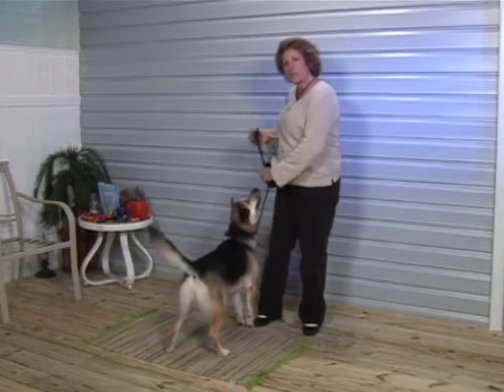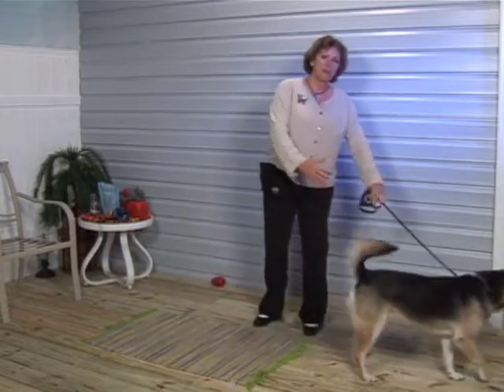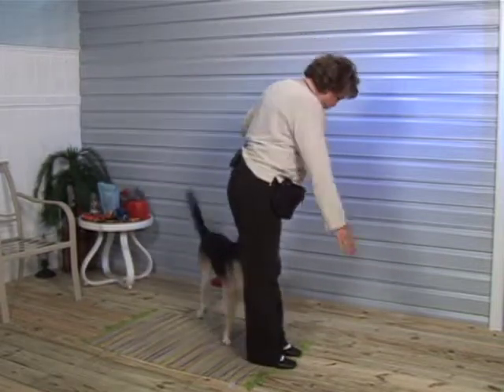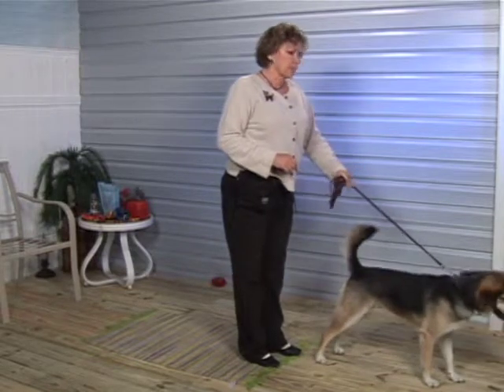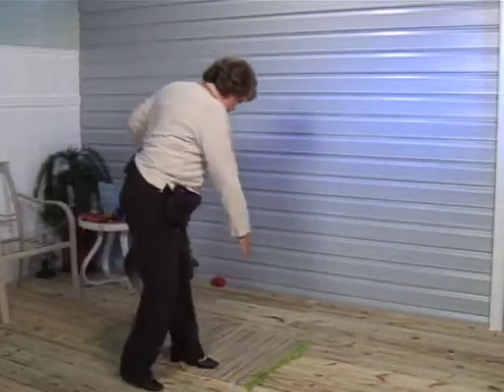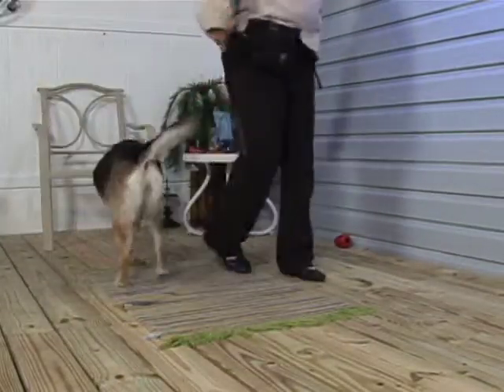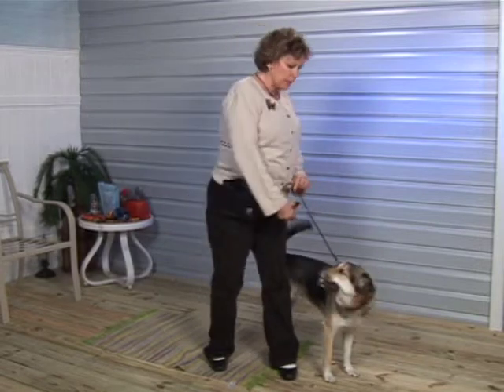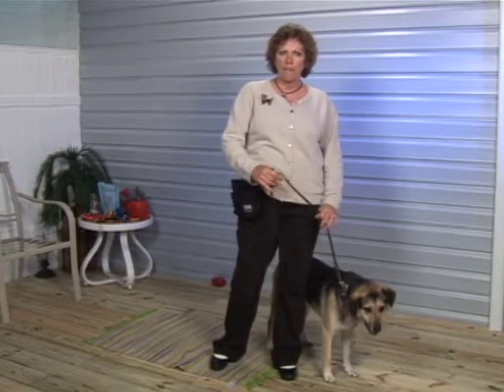How to Train a Puppy : Wait Command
Training dogs to obey the wait command is useful for walks and keeping dogs safe at street corners.  Learn more about teaching dogs the wait command with tips from an animal trainer in this free dog training video.

Bio: Donna Bainter has been a feline and canine behavior trainer since 2000.